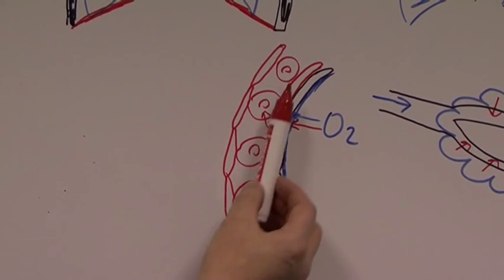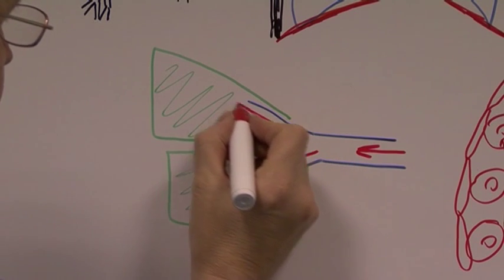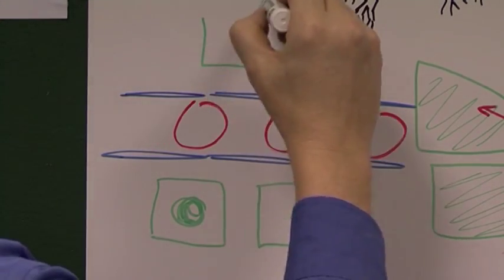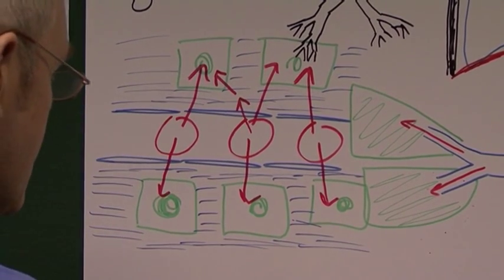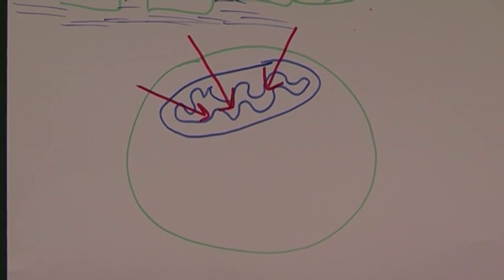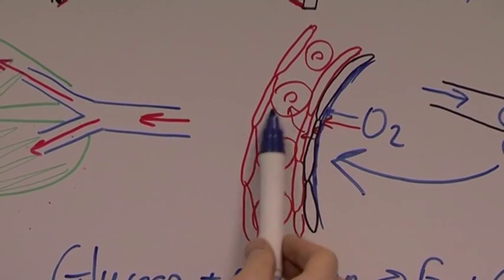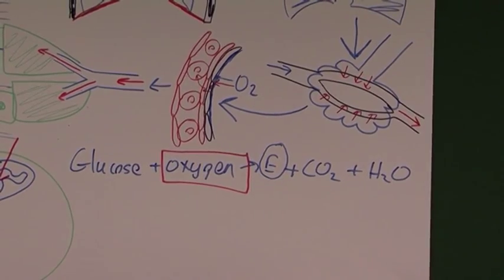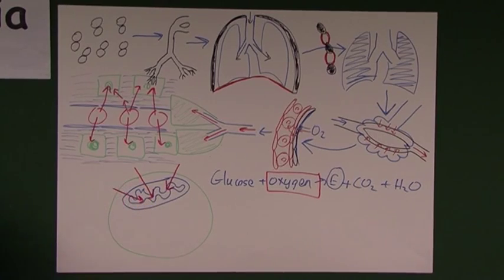Hypoxia 7, Blood Circulation, Mitochondria